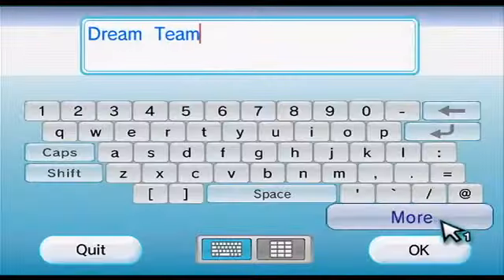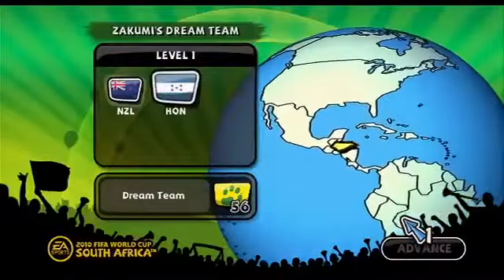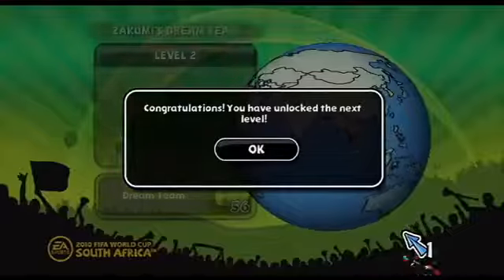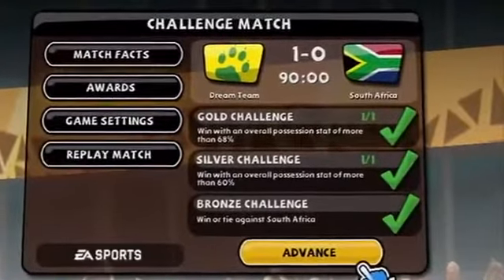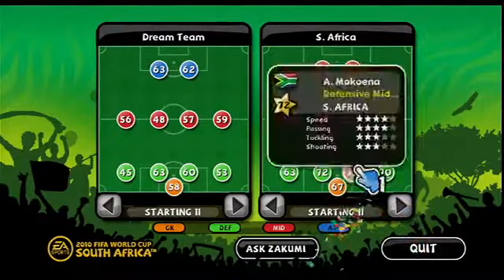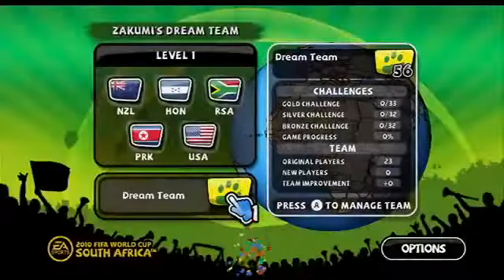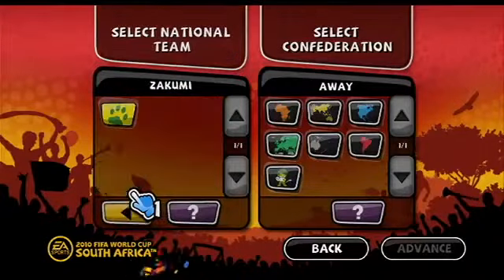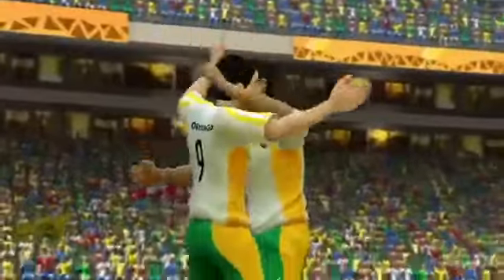Fifa World Cup 2010 ( OFFICIAL VERSION FOR WII )